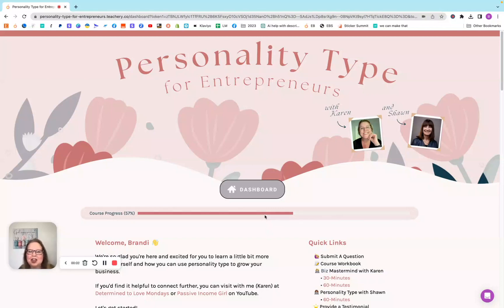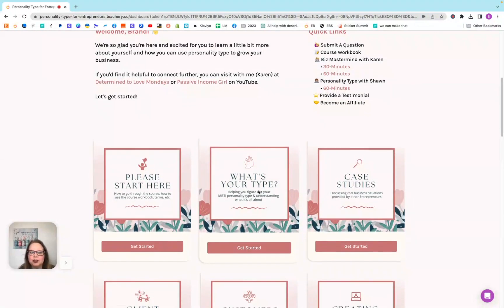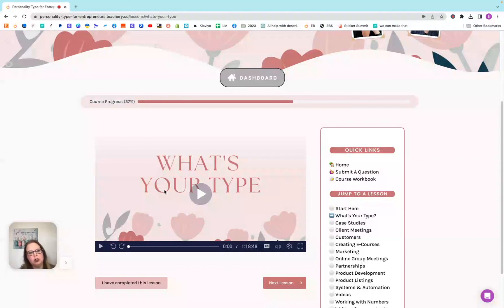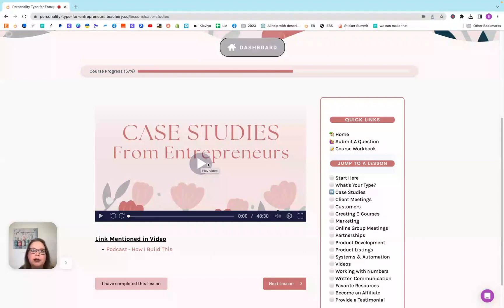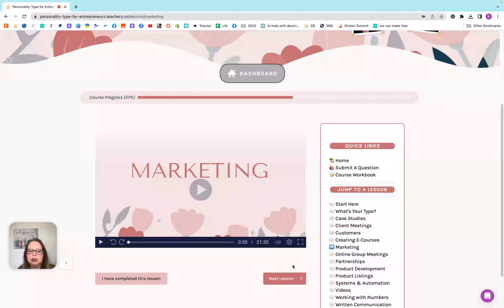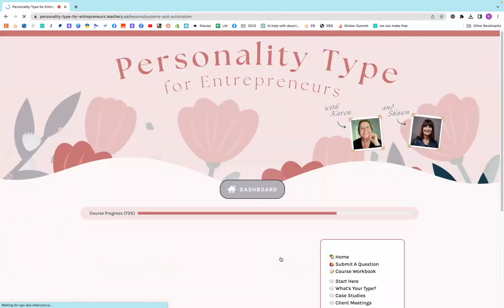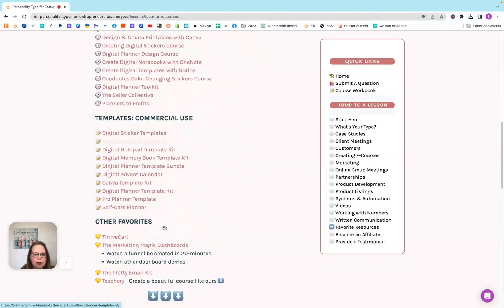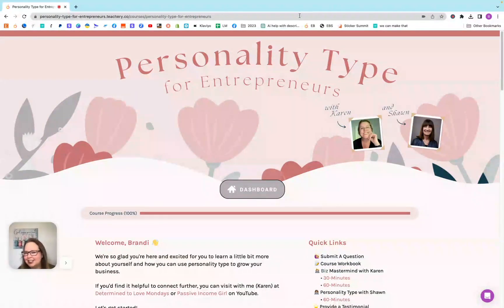Unleashing the Perfect Personality Type | Uncover Your Entrepreneurial Potential Today!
ARE YOU... Interested in finding new personal growth opportunities as a crucial part of growing your business?  Curious how you can increase your conversion rates & sales by better understanding yourself and your customers? Interested in learning new strategies that will help you grow, improve and increase your effectiveness to those you serve?